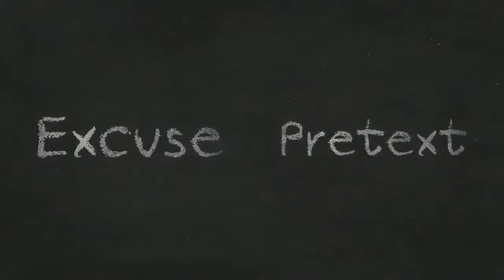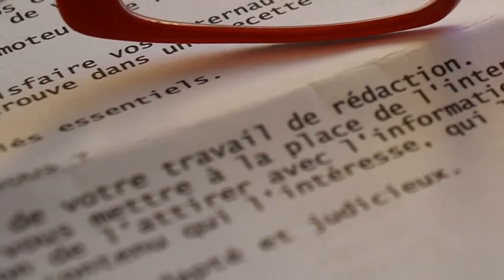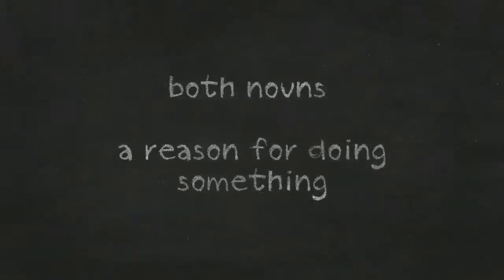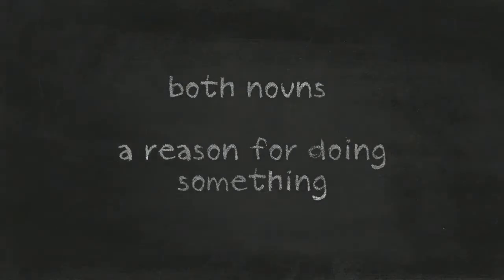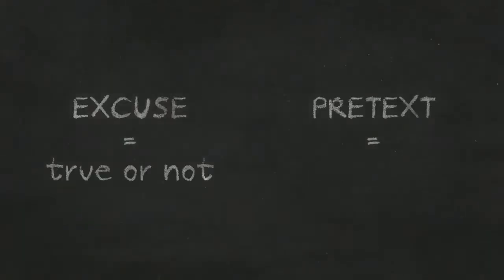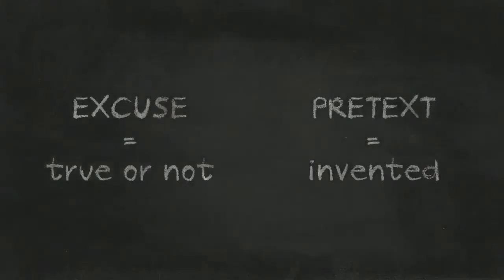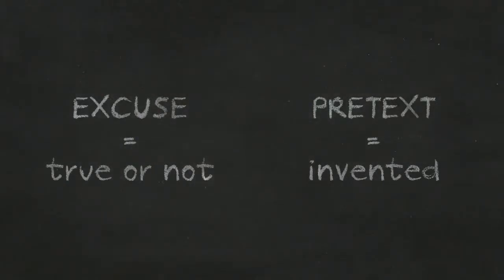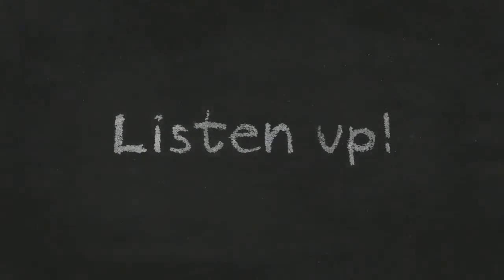Choice of Words in English: Excuse or Pretext?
When to use "Excuse" and "Pretext"?

This very short video shares the information I found in books about English language when choosing between two or more words.

References:
- Right Word, Wrong Word by L. G. Alexander, Longman, 1997 (5th edition)
- Word for Word by S. Clark & G. Pointon, Oxford Press, 2003
- Practical English Usage by Mickael Swan, Oxford University Press, 2005 (3rd edition)
- Little Gold Grammar Book Brandon Royal, Maven Publishing, 2010
- The Blue Book of Grammar and Punctuation by Jane Straus, Lester Kaufman, Tom Stern, Wiley, 2014 (11th edition)
- Practical Punctuation by Ian Gordon, Heinemann, 1978

Choosing the right word when writing and speaking is a delicate exercise yet of crucial importance when it comes to the quality of your communication.
As a non-native speaker, I tremendously struggle with improving my English or keeping on improving my English I should say. Several books are available out there for us to read. A few years ago, I opened some of them and found them all pretty boring. Still, I wanted to improve my English and then decided to write these short videos to sum up my readings. The playlist WORD CHOICE gathers all the videos I have written and created so far. There are more to come!
I hope these videos about the choice of words in English will help you too!

Pascaline Lorentz is a French PhD in Sociology who lived in many countries (Canada, Slovakia, Russia, Australia, the United States, and the Czech Republic). She is from Strasbourg, a city located on the border between France and Germany. She works in French and English and has studied Russian, Slovak, Czech, Italian, German and Arabic.

She is running Keep it Up! a business that delivers training for people who wants to internationalize their profile and improve their experiences.

Pascaline Lorentz est formatrice en anglais pour les professionnels et particuliers sur Strasbourg et sa région (Obernai, Molsheim, Truchtersheim, etc.) Contactez-la à et consultez son